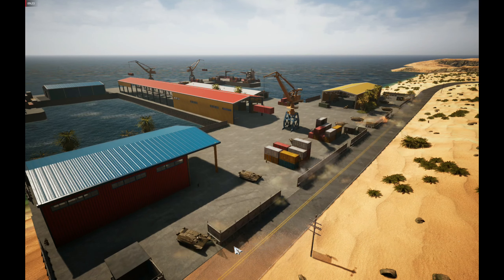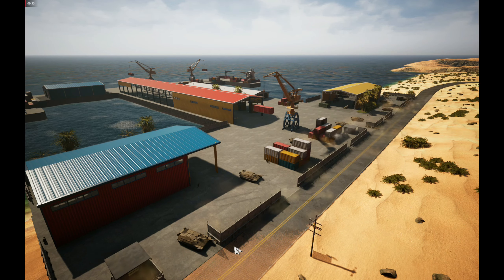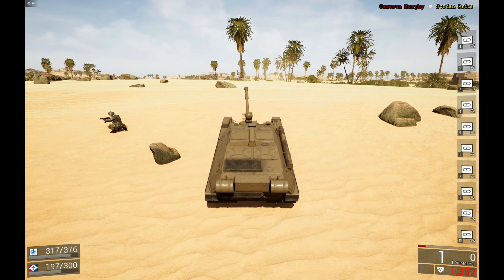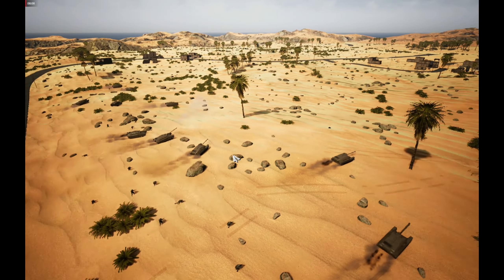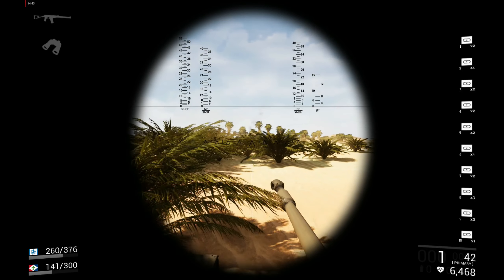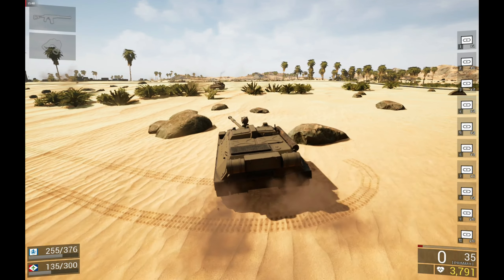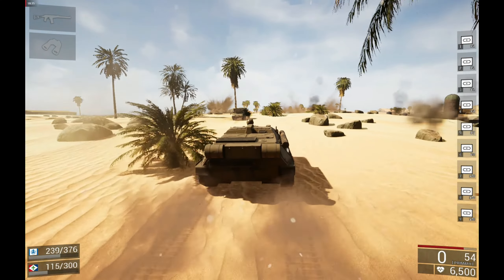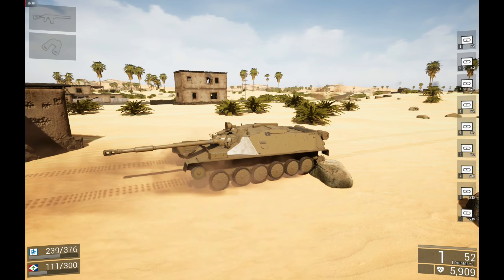Going to war with 25 ASU-85's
totalconflictresistance Having fun and testing ASU-85's